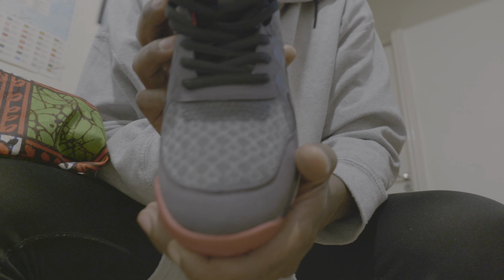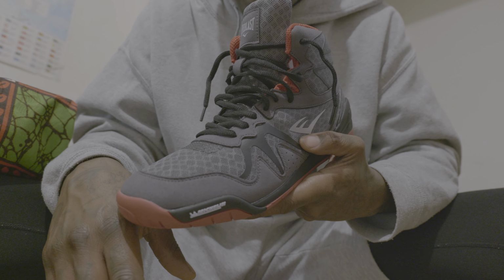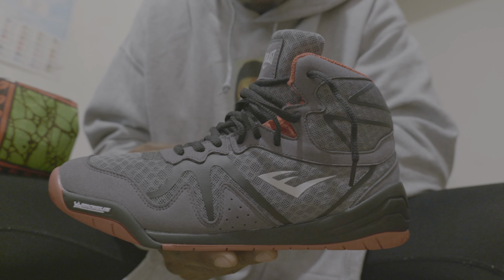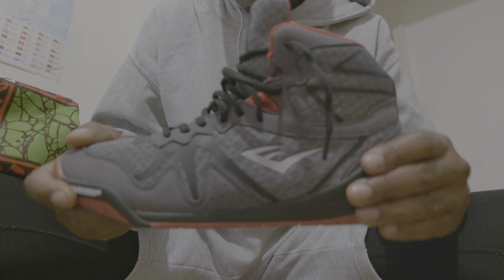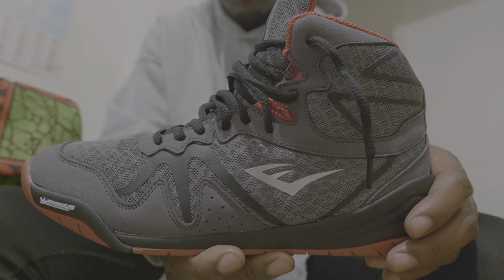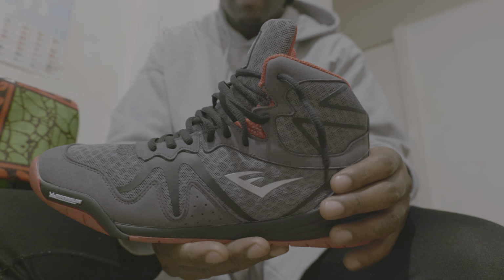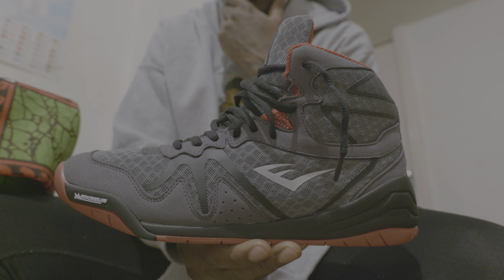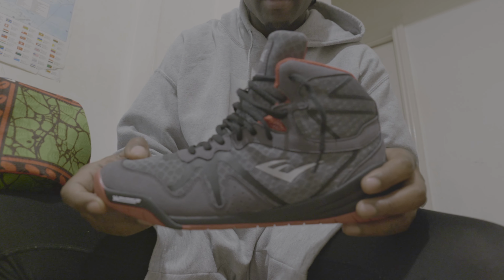Everlast PIVT LT Grey/Red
A product review on a pair of Everlast PIVT LT boxing boots in the colour way Grey / Red.